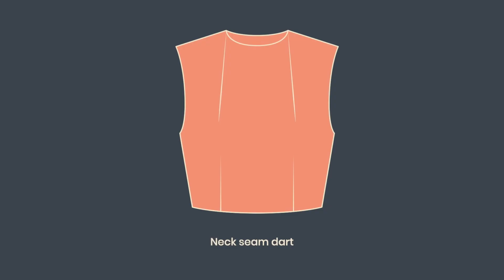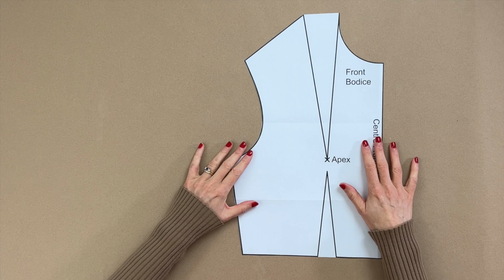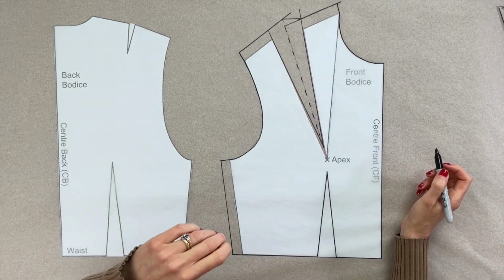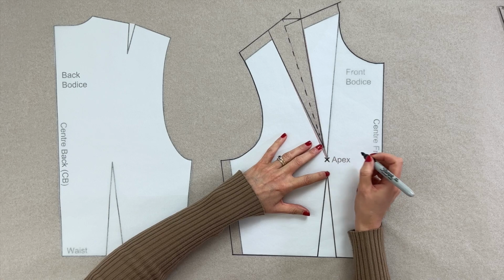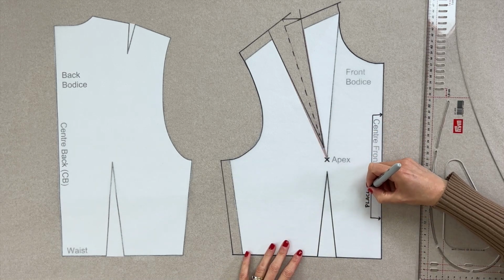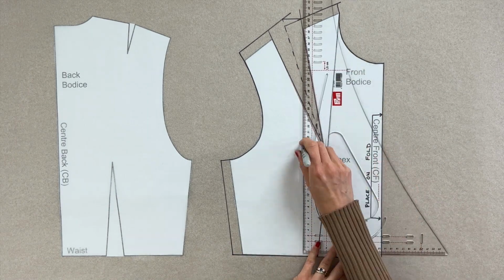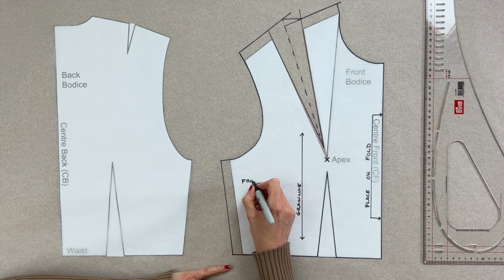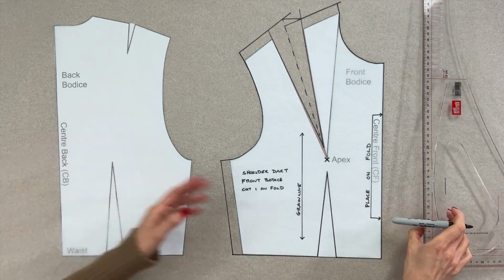How to Pattern Draft | Darts | Centre Shoulder Bodice Dart | Ep.2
Calling all sewists! Are you interested in learning how to draft patterns but don’t know where to start? In our new series, Pattern Drafting for Beginners, we teach you all the skills you will need to master creating custom made patterns and adaptations. Join Izzy as she takes you right from the beginning, paying attention to your form, basic drafting skills such as drawing and sewing your patterns and manipulation to get your garments fitting like a glove.

Throughout this series, you will discover our top recommendations for the best tools and fabric for pattern drafting in your sewing space. As well as crafting a bespoke skirt, dress, trouser and top blocks, you will also learn how to work with darts, draft collars, sleeves, cuffs and much more.

Now that you have your custom bodice block, it’s time to look at common fitting issues which may occur, which are the result of our fabulous bodies all being unique! These easy-to-fix adjustments will help you to understand bespoke corrections to help you get that comfortable fit for your body. In this video, Izzy shows you how to adjust your block to add darts at the centre shoulder section.